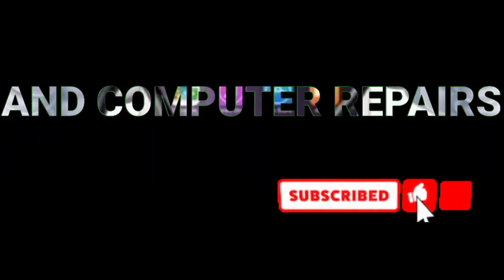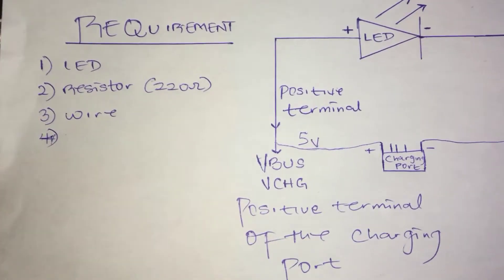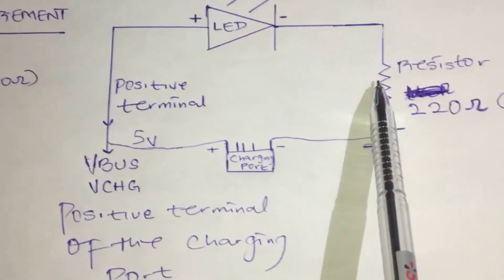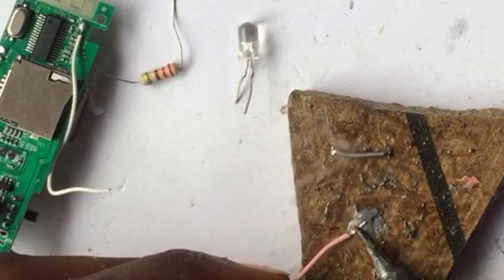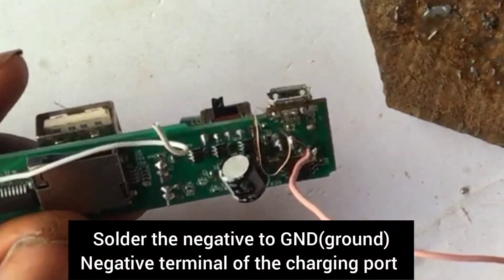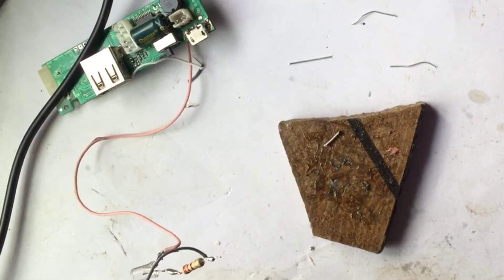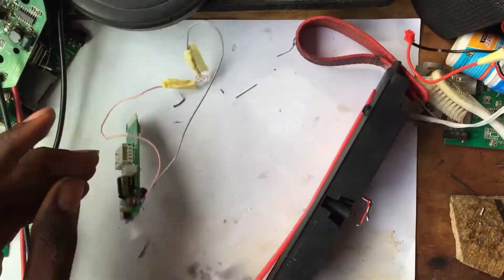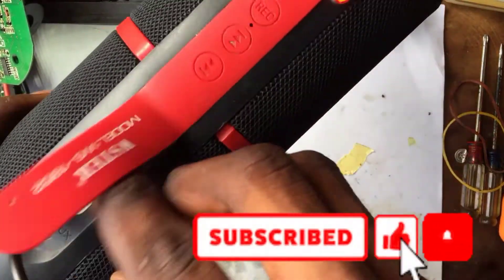How to jumper light indicator on Mp3 ,application of resistor || DE GREAT TECH